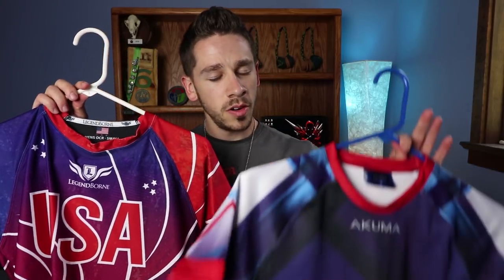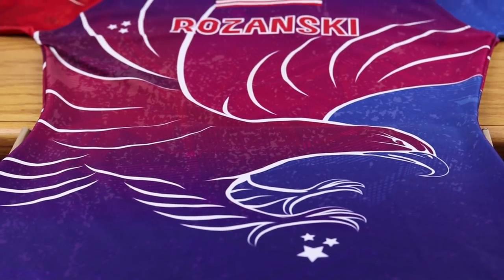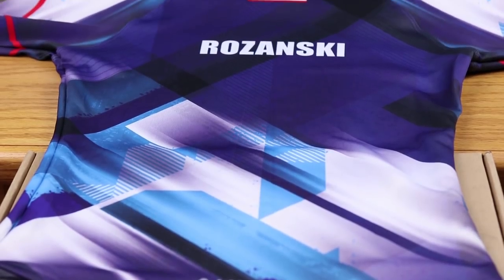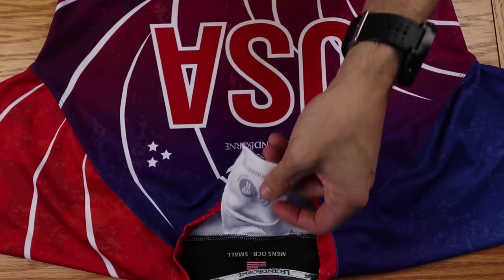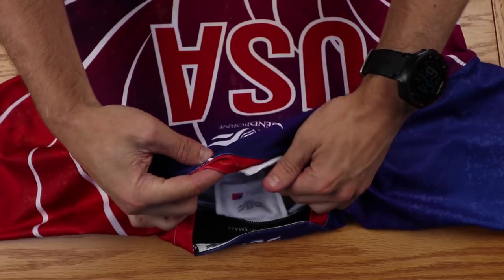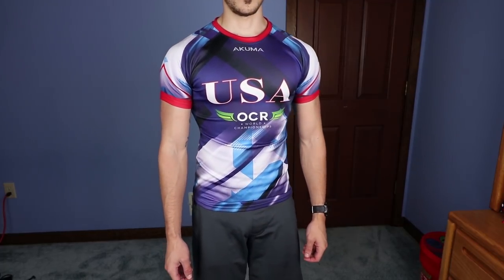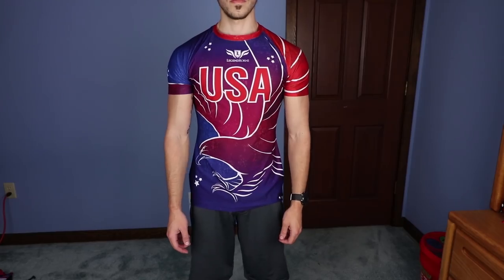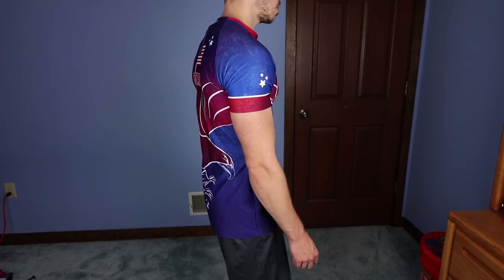Akuma vs Legendborne - Which OCR Jersey Should You Buy?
Akuma vs Legendborne - Which OCR Jersey Should You Buy?  A comprehensive comparison between the Akuma and Legendborne OCR jerseys for world championships

MY RACE GEAR:
Altra Superior 3.5
Altra Lone peak 4.0
2xu tights
Quick silver board shorts
Mudgear Socks
Low-rise Mudgear Socks
Salomon Adv Skin 12 Pack

MY RACE FUEL:
Beet Elite
Gu Gels
Salt Tabs
Tailwind Powder

CAMERA EQUIPMENT:
Action Camera
Background Lamp